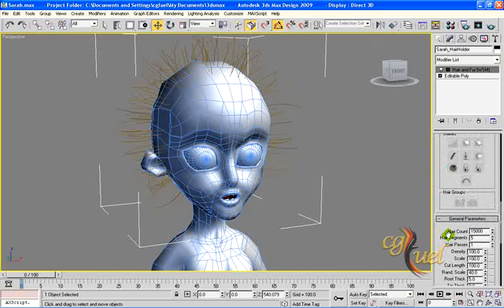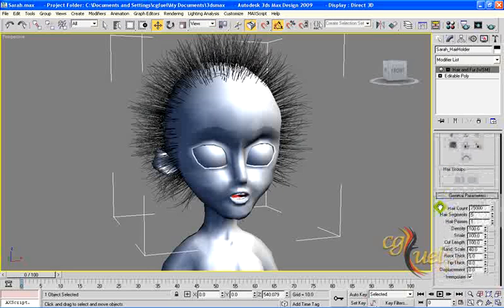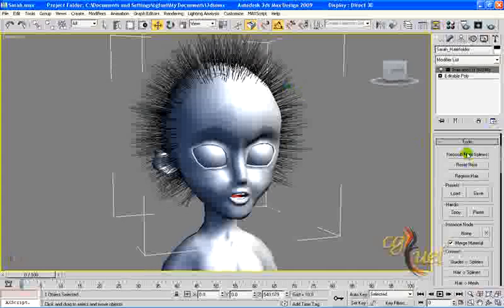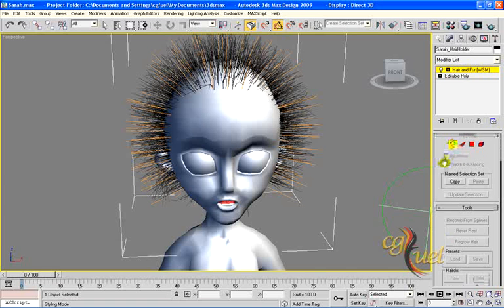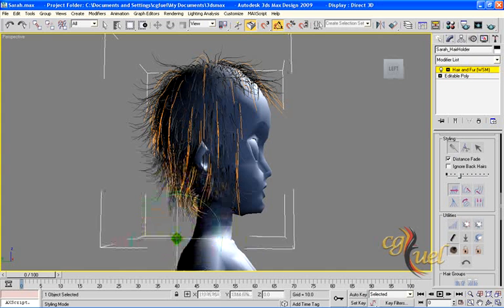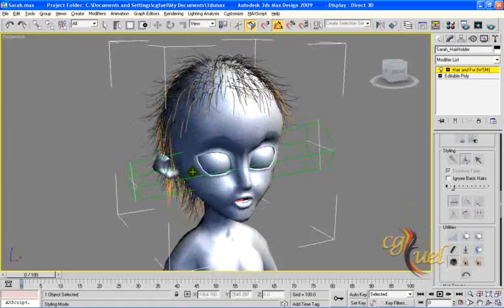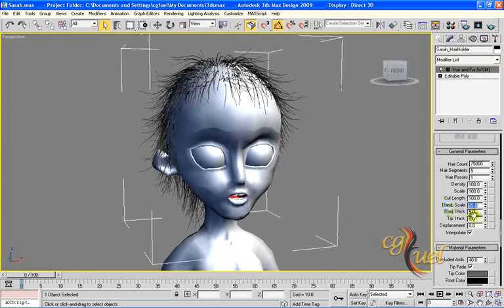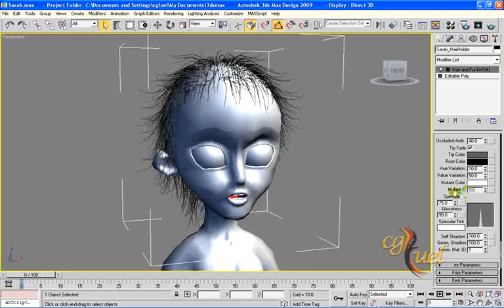Hair Modeling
How to use 3DS Max to model hair.